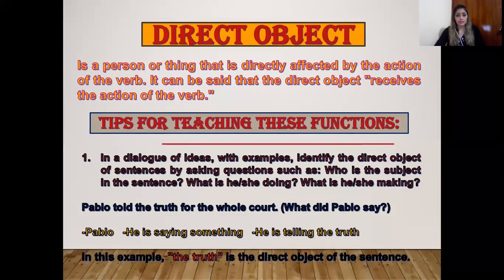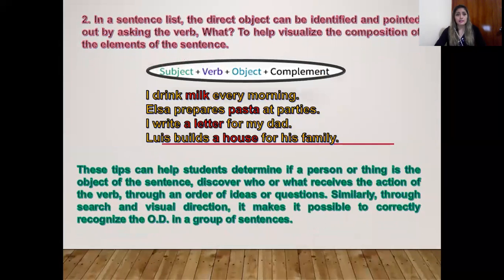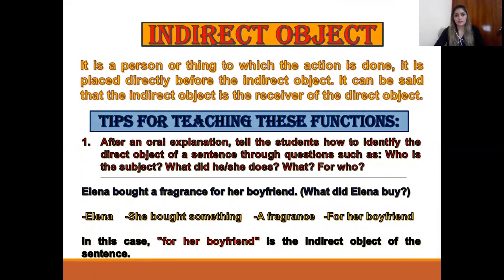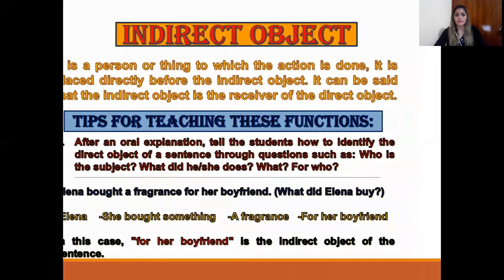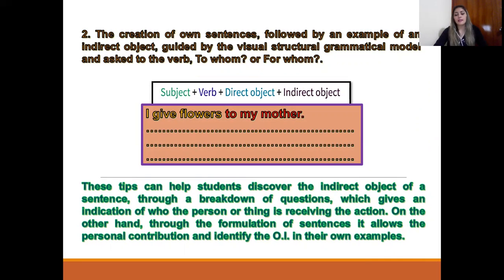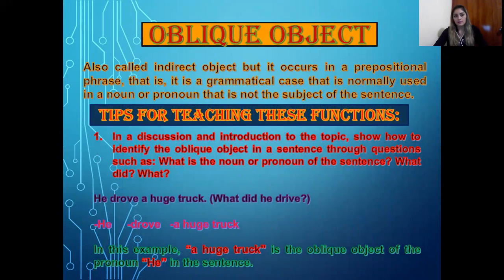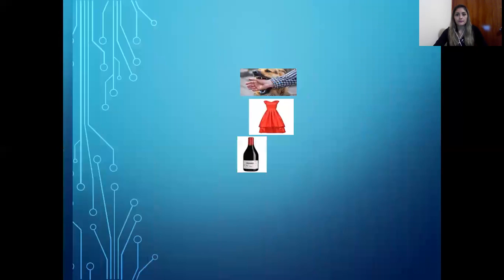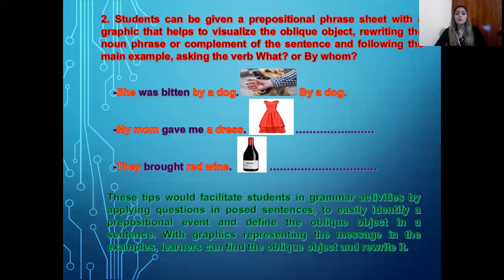UTPL - Tips to teach Objects (Direct, Indirect and Oblique) Syntax